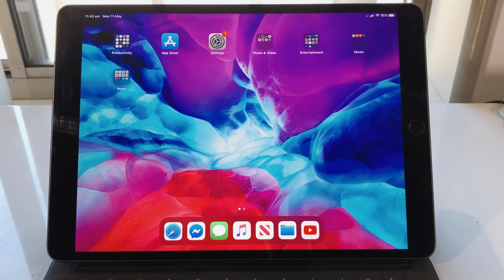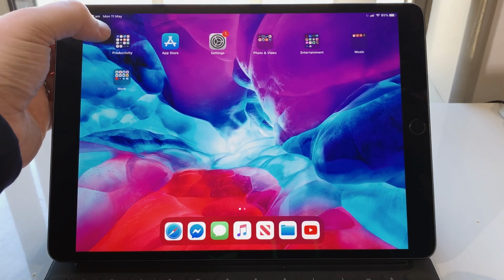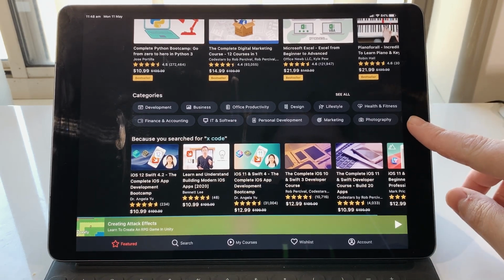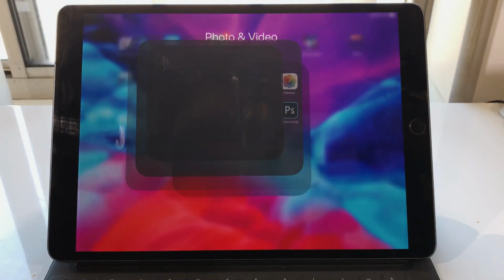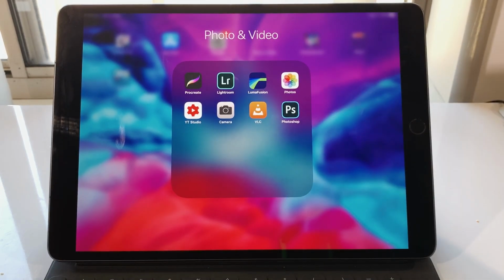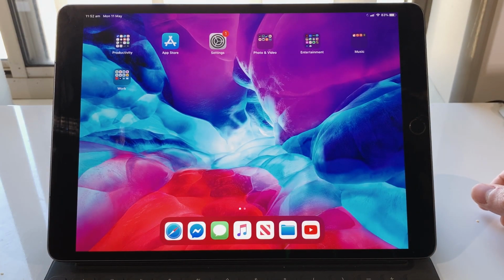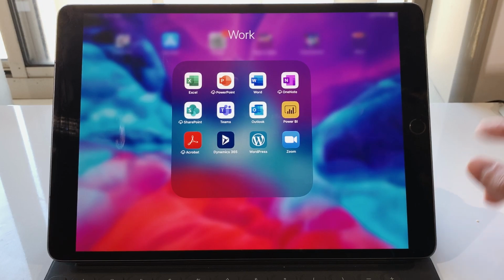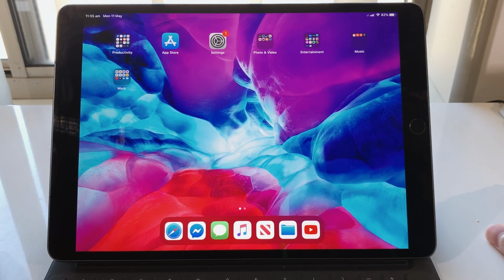Whats on my iPad Air 2020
Whats on my iPad Air 2020. This is an overview of what apps and software I use on my iPad for work, for content creation, for study and for fun.